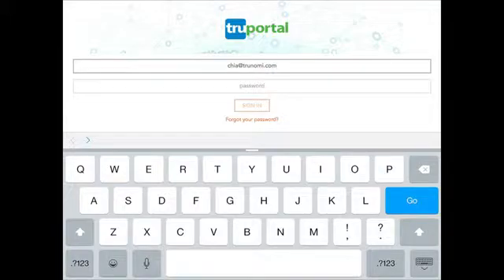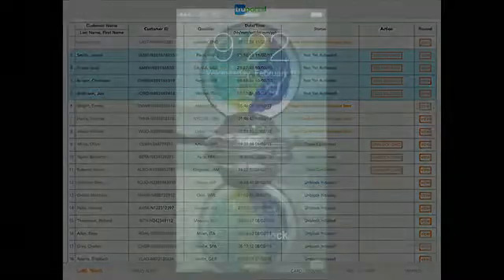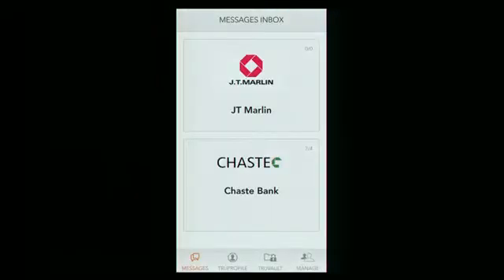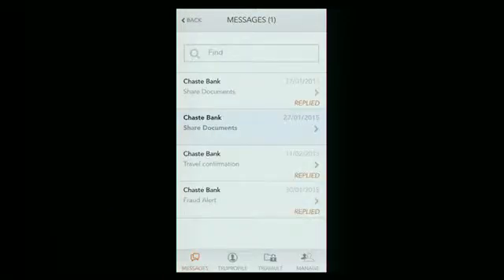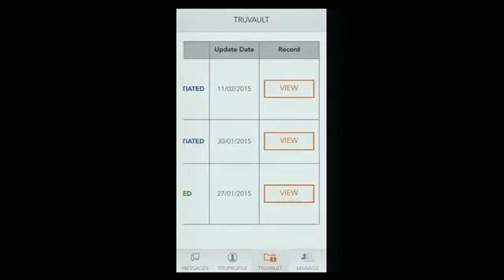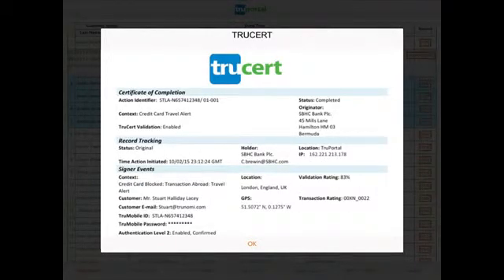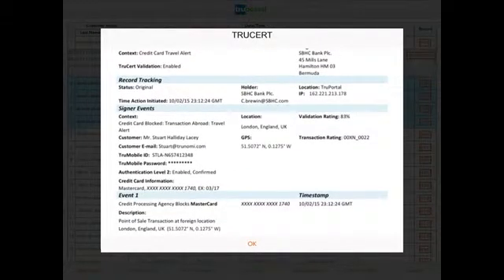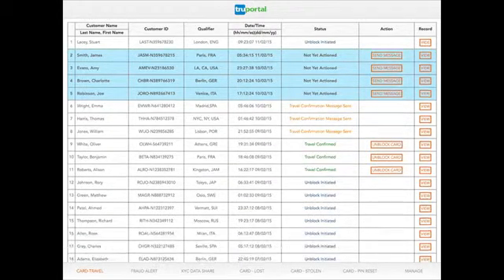Trunomi Demo Finovate Europe 2015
Trunomi demos TruMobile - a customer-centric app that connects customers with banks,  helping to monetise and personalise customer's data experience, using  our seamless “Consent Engine,” backed by multiple patent filings. As well as TruCert which seamlessly creates auditable privacy policies, which for the first time permit the sharing of customer Pii data across platforms, jurisdictions, and business lines in full compliance with global regulatory and privacy standards.

Presenters: Stuart Lacey (Founder & CEO), Chia Brewin (Customer Development Executive) and Emma Hart (Media Rep.)